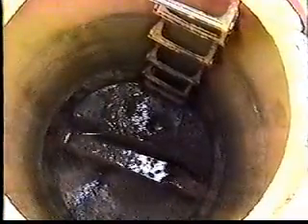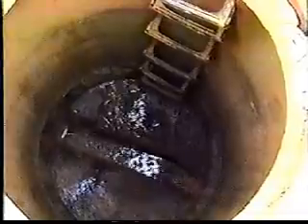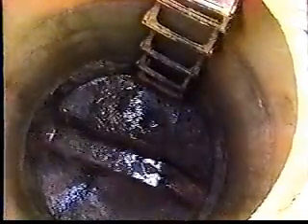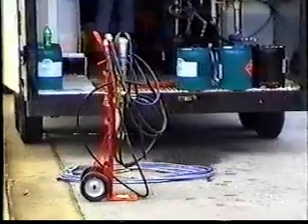Stopping a Leak with Hydro Gel SX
Prime Flex Hydro Gel SX is a thin liquid resin that reacts with water to form either a closed cell, watertight foam or impermeable gel depending on the water to resin mix ratio (Range = 1:1 to 15:1 Water:Resin).  Hydro Gel SX is used to seal actively leaking joints and cracks in below grade concrete structures.  Material is typically injected under pressure to curtain grout behind porous structures.  It is also used for soil stabilization.